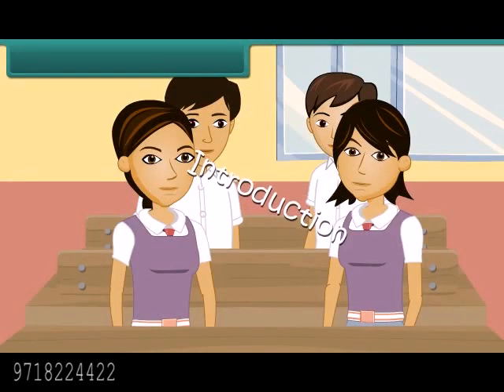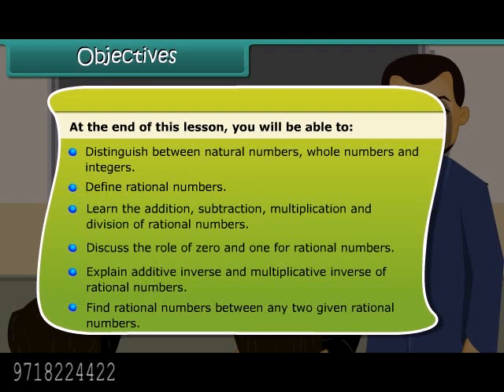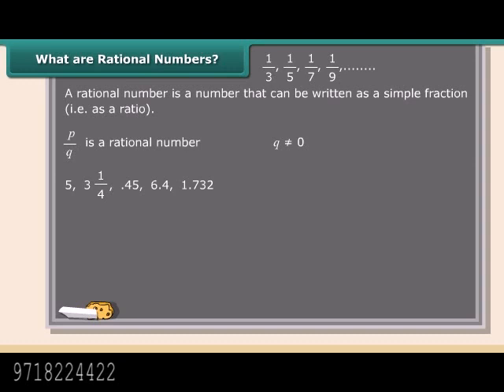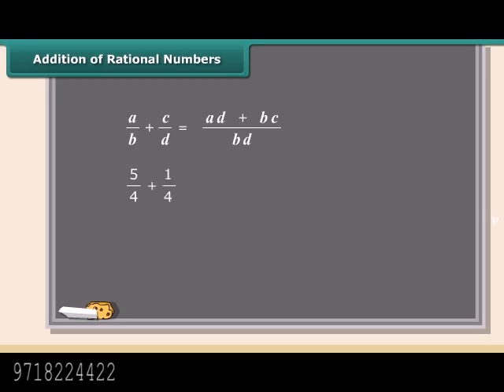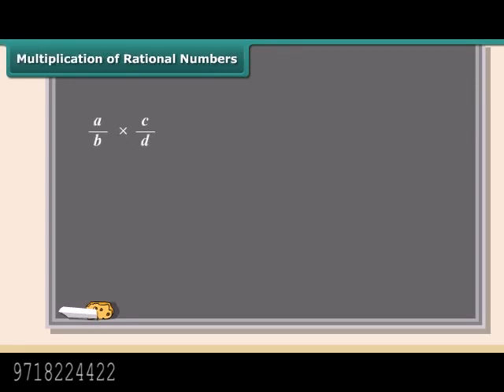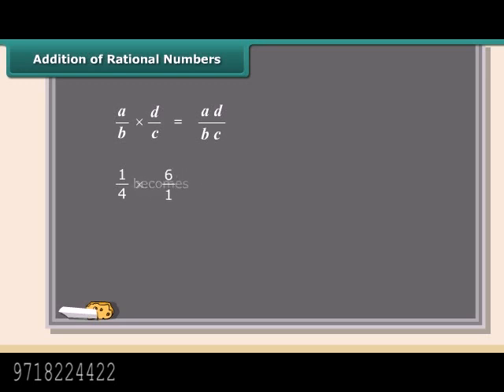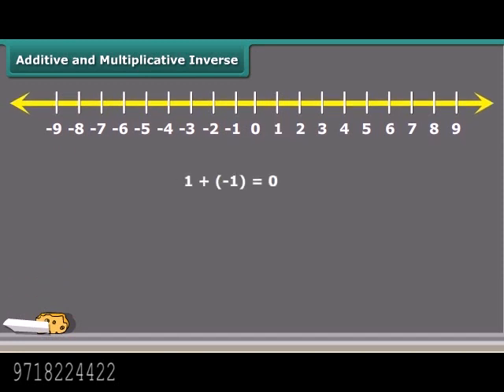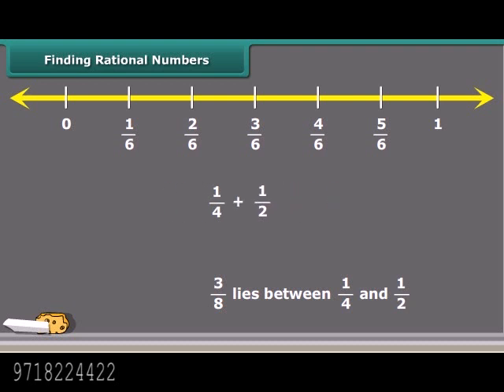E-learning Class 8 Free Tutorial - Rational Numbers Maths (CBSC)